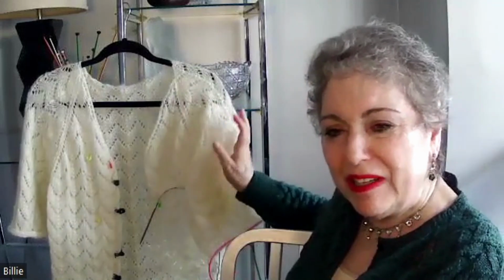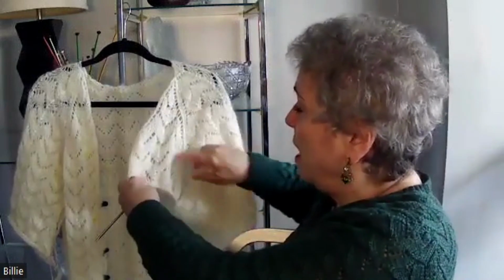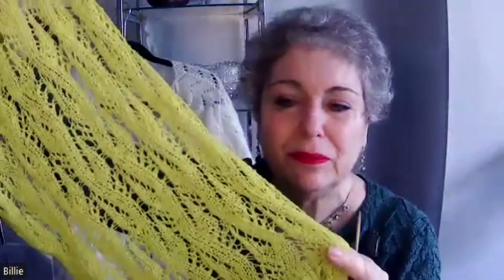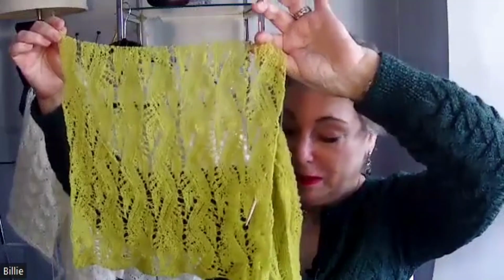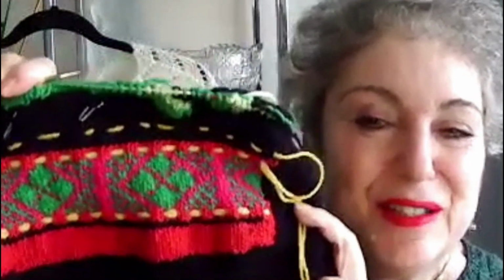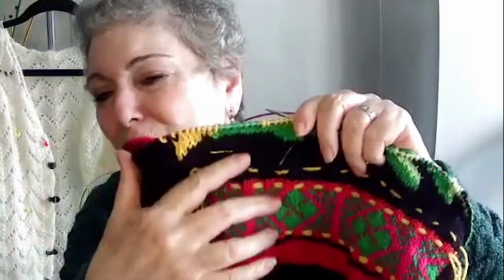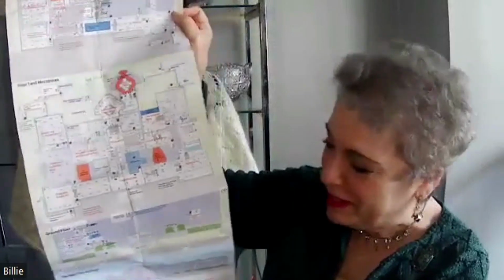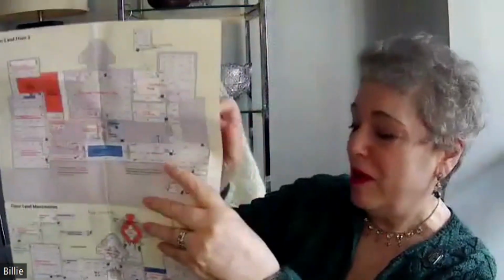Vintage Lace gloves, more lace, bonus: jazz & paintings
Knitting and jazz fill this episode.  Take a look at 4 works in progress -- Vintage gloves, Rimska, Tyrolian, and Ibiza. Then wander New York's museum and music scene with me.

📩SIGN UP FOR OUR NEWSLETTER:
Learn about upcoming knit alongs, events, videos, drawings

🎬**Websites or patterns mentioned**
Isabel Wilkerson, Caste: The Origins of our Discontents
Isabel Wilkerson, The Warmth of Other Suns: The Epic Story of America's Great Migration
Jennie Atkinson, A Handknit Romance: 22 Vintage Designs with Lovely Details

Did you get value out of watching this video and want to show your support?

Fray Check
Pest free storage bins
Task light
Compact task light
Jumbo Zip Loc bags for storing sweaters
BLOCKING MATS
9 foam blocking mats with 1" squares
STITCH MARKERS
200 pc. colored bulb shape pins
DARNING NEEDLES
**BOOKS **
"Shocking Life" , autobiography by Elsa Schiaparelli
The catalog of the Philadelphia Museum show, by Dilys E. Blum
"Shocking: The Art and Fashion of Elsa Schiaparelli"
Knitting Plus by Lisa Shroyer
Knitting by Sandy Black

Some episodes include guest knitters from around the world who will showcase their personal collections. Each will share selections from their portfolio of retro garments, from cardigan sweaters to jumpers / pullovers to coats and jackets.

You're likely to see patterns or yarns that will inspire you, particularly if you love vintage fashion.